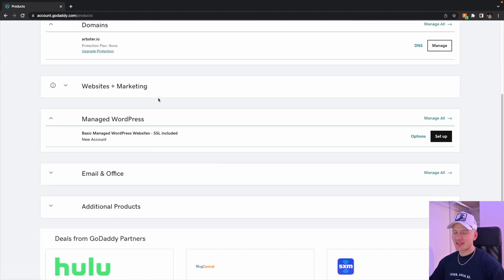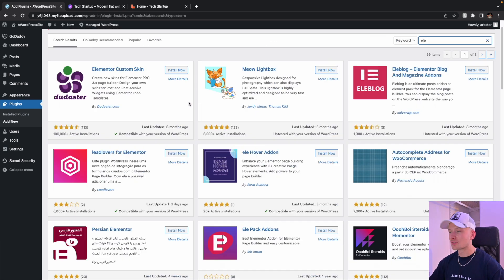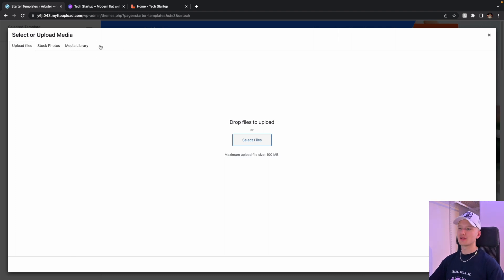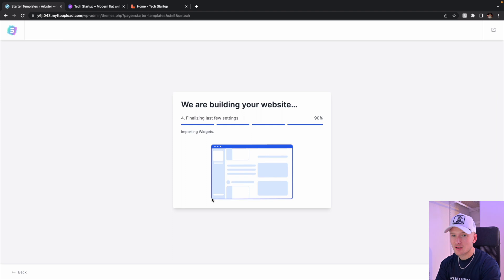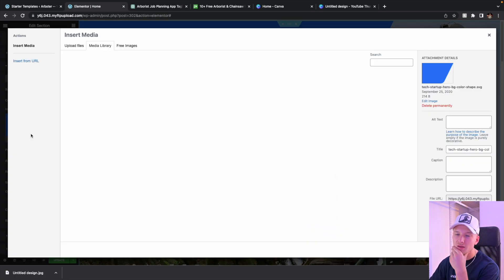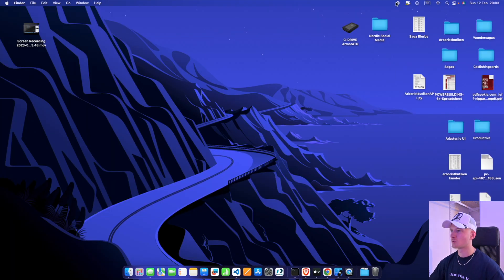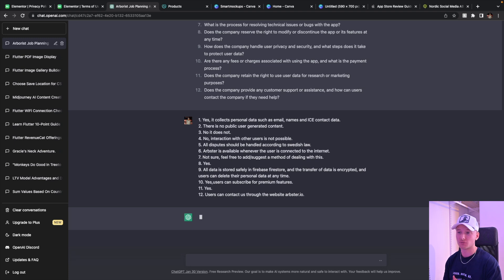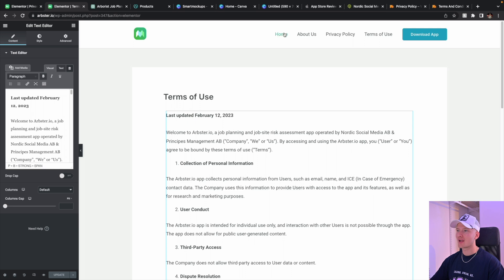Building a Website in 2 Hours | Starting A Startup Ep 67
In this episode (67) of Starting a Startup Ep, I'm going to show you how to build a website in 2 hours, using a free and easy platform.

If you're interested in starting your own business, then this is the episode for you! In 2 hours, I'll show you how to create a website on a free and easy platform, so you can start selling your products and services online. This is a great way to get started, and it's a lot easier than you think! I use Wordpress, Elementor and some AI tools such as ChatGpt to build this landing page for my App.